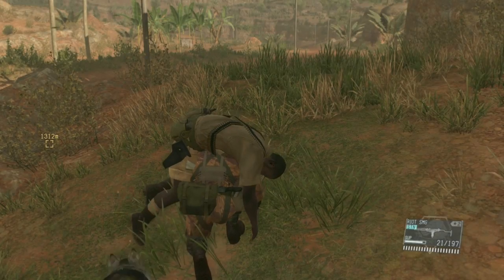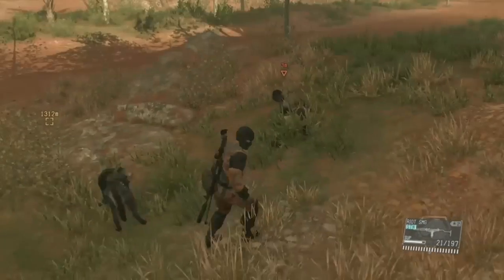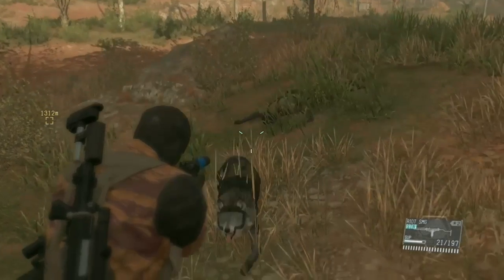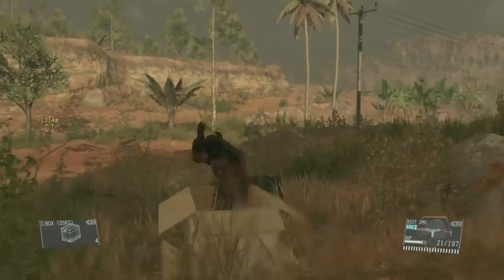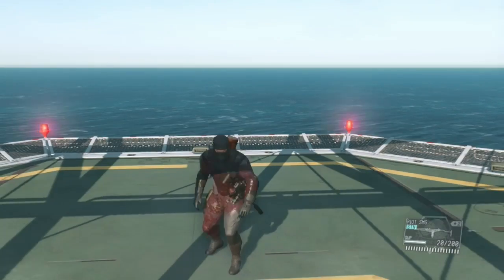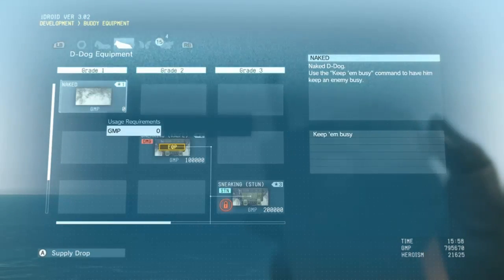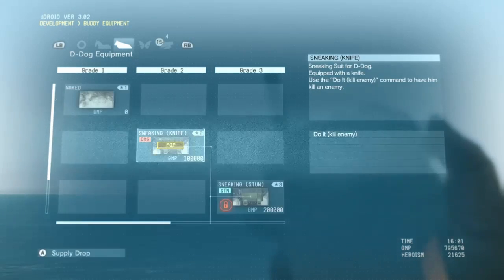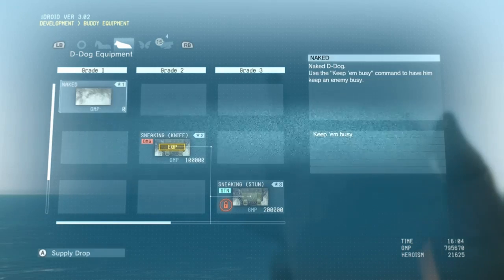How to get Ddog Sneaking Suit with Knife MGS5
This is an amature Tut of where to find the buddies list and how to equip unlock Diamond Dogs Sneaking Suit with a Knife  (: Must meat game requirements to unlock(:
I made this video after i bought this for Ddog but when you view the item it should tell you the Prerequirments(:
Cost is $100,000